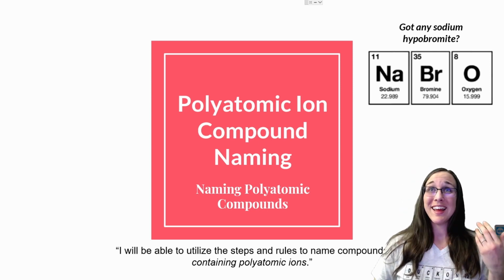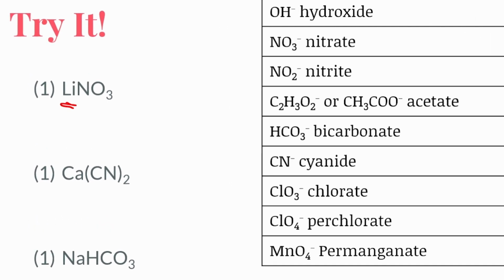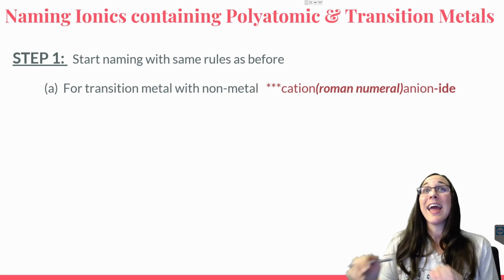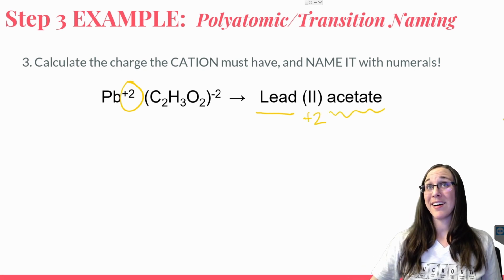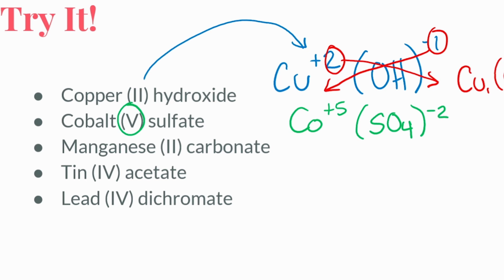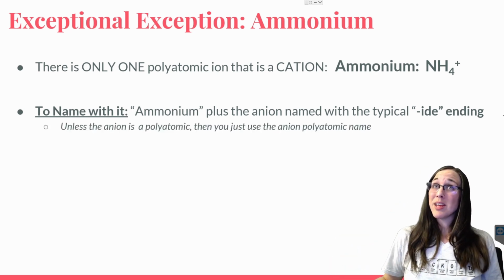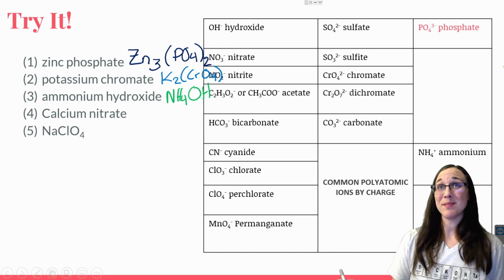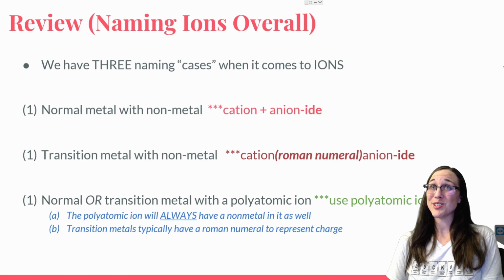Naming Polyatomic Ion Compounds With Transition Metals (31)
As if naming ionic compounds couldn't get more complicated! Learn how to name those ionic compounds containing not only polyatomic ions---but also transition metals (the scariest naming scheme of all!)

0:00 Introduction With a Chemistry Joke :)
0:48 Polyatomic Ions YOU SHOULD MEMORIZE
1:06 2 Steps to Name a Compound with a Polyatomic Ion
2:31 Examples 1, 2 and 3
4:56 2 Steps to Name Compounds with a Polyatomic & Transition Metal
5:54 Example 4
6:42 Example 5
7:46 Example 6
8:06 Test Yourself 7 - 11
13:03 Exception - Ammonium (NH4+)
14:00 Test Yourself 12 - 16
17:32 Review